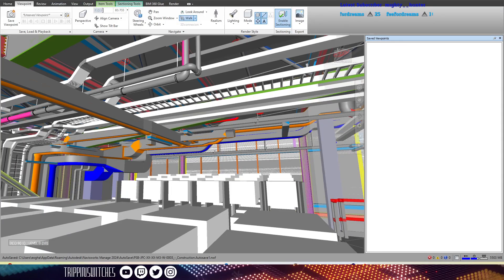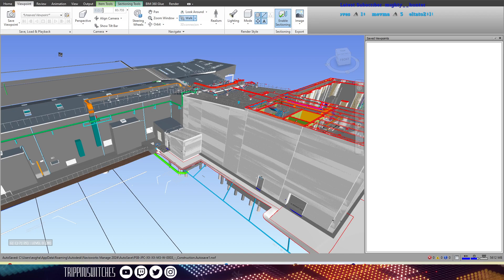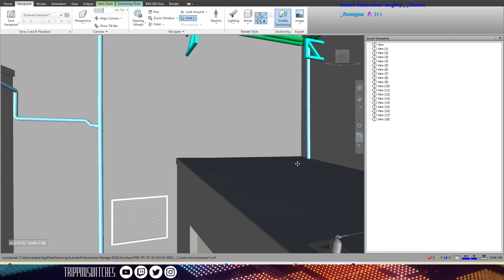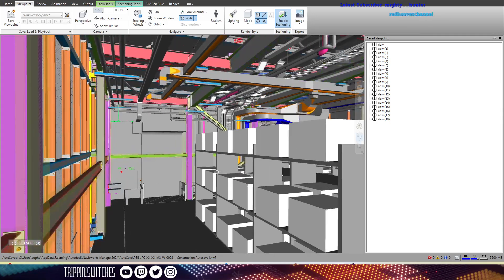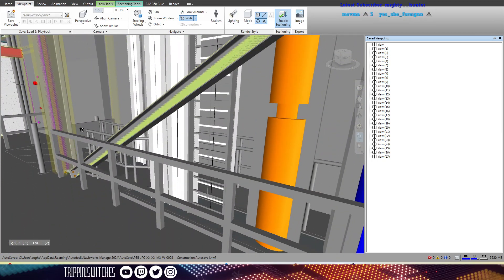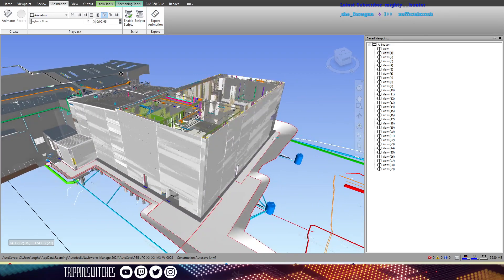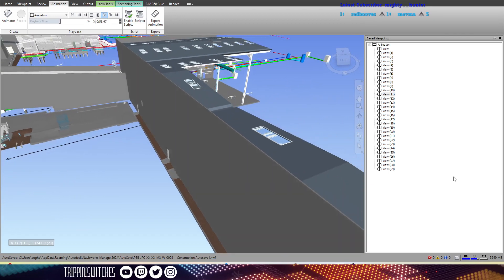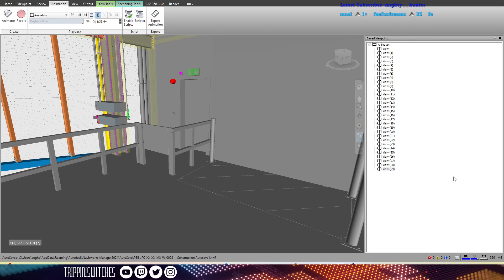Navisworks How to create an animation video using viewpoints